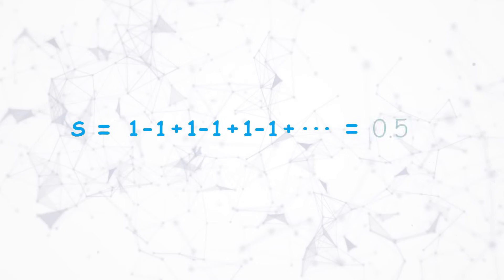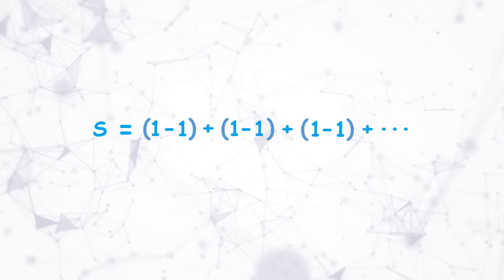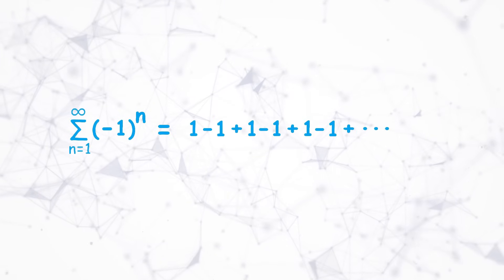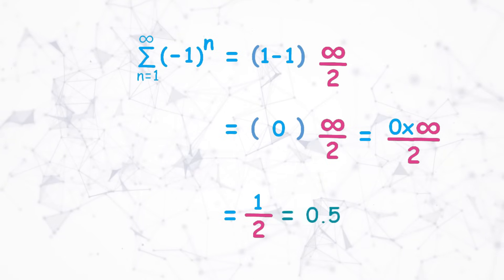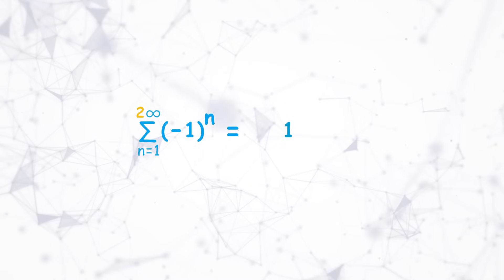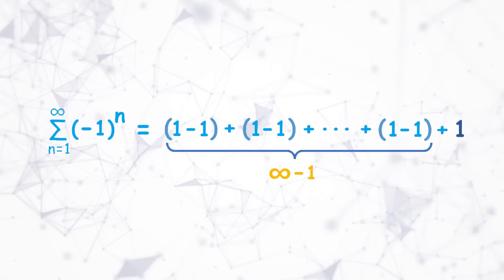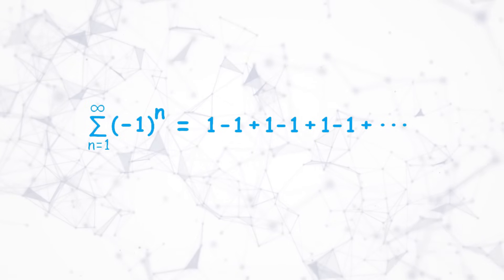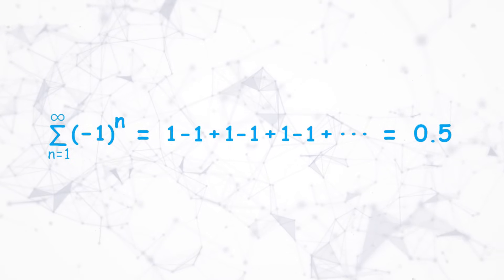Grandi's Series 1-1+1-1... Solved in 2 steps | Universal Numbers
Universal numbers are newly discovered number system that is able to solve many problems easily including Its able to solve Grandi's Series in just 2 steps.

Grandi's Series is  precisely solved along with other variants of the same question with its unique solution.

1-1+1-1... = 0.5
1-1+1-1... = 0
1-1+1-1... = 1
one minus one plus one minus one
Math
Algebra
Infinite series